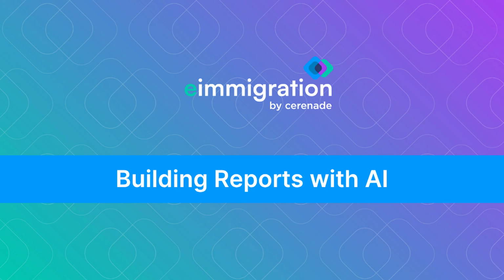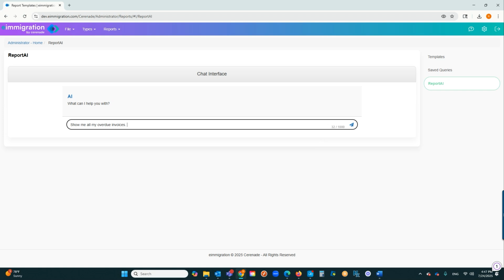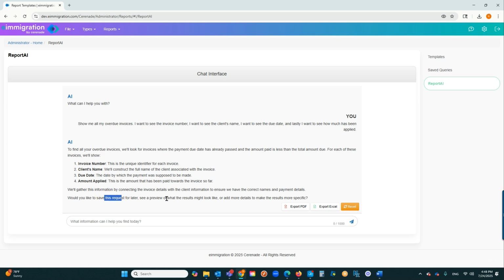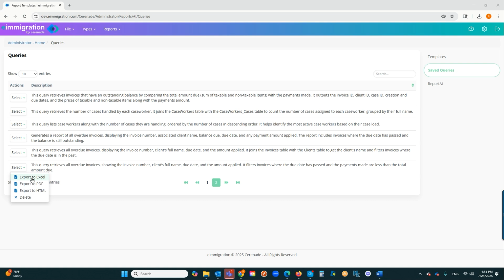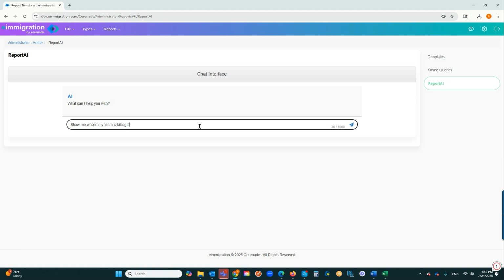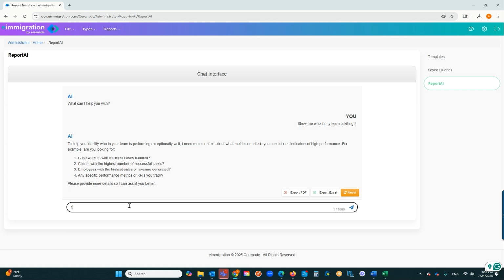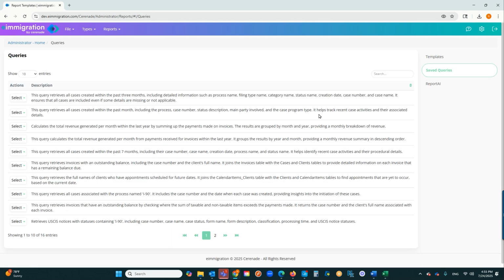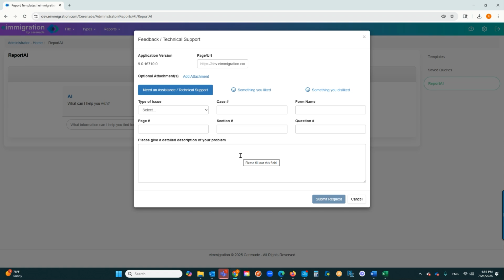Building Reports with AI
In this video, we walk you through how to use the AI reporting tool within eimmigration to its full potential, including how to generate specific reports and interpret the results.

0:24 - Accessing the AI Reporting Tool
0:44 - Using Plain English to Describe Your Report
2:20 - Previewing Your Report
2:49 - Saving and Exporting Your Report
3:05 - Accessing Saved Reports
4:30 - Using a Vague Query to Generate a Report
6:28 - How the AI Reporting Tool Works